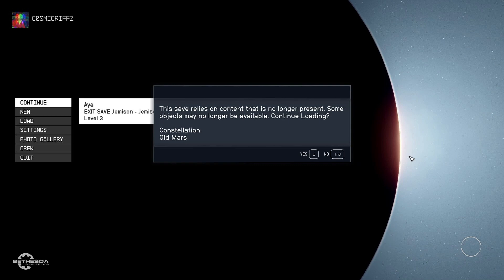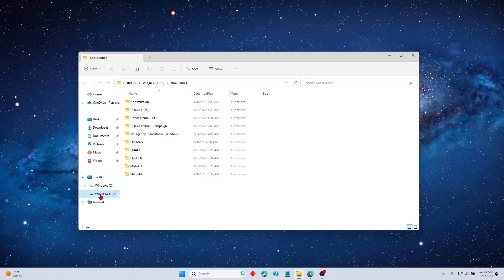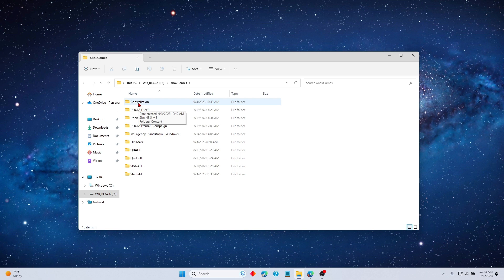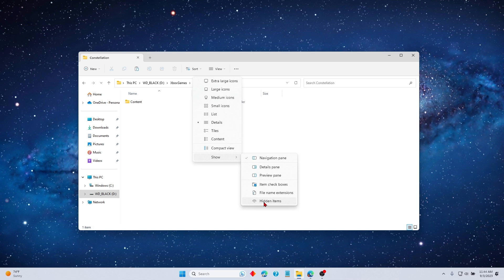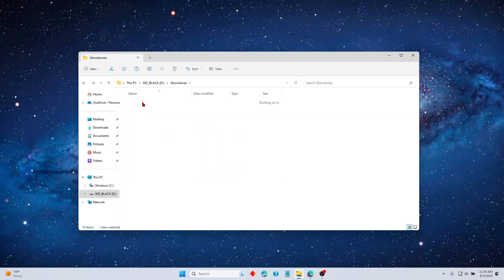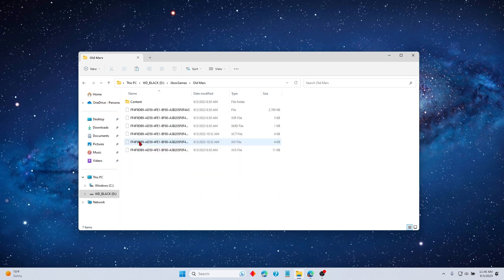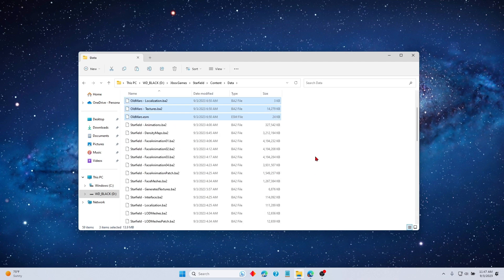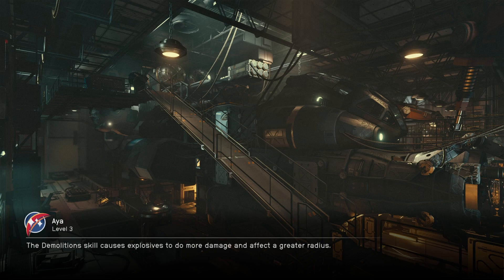Starfield: How to Fix ''This save relies on content that is no longer available''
This is how you fix that annoying ''This save relies on content that is no longer available'' issue